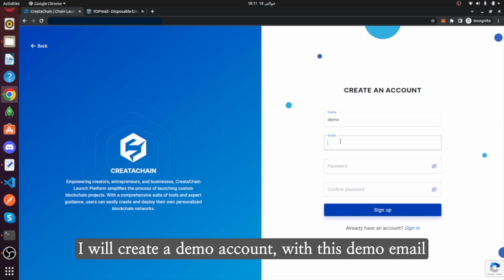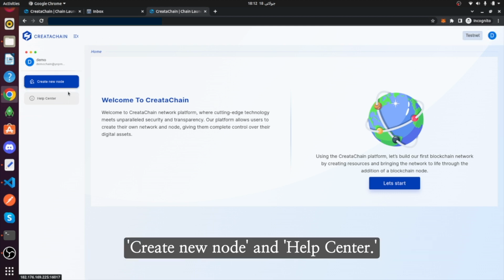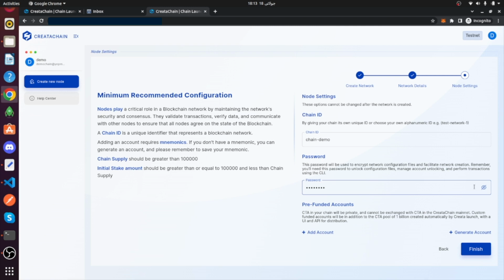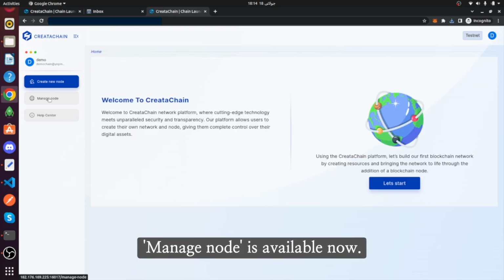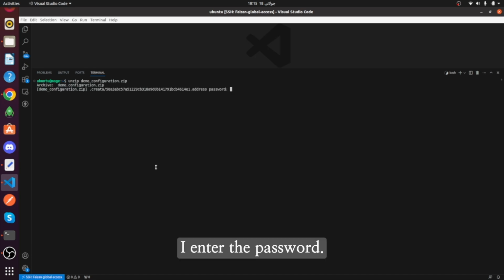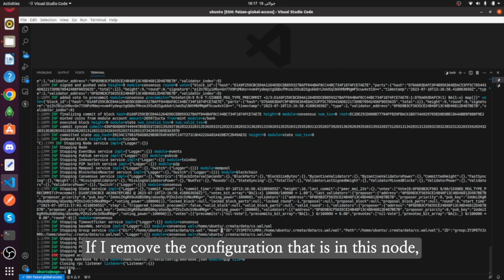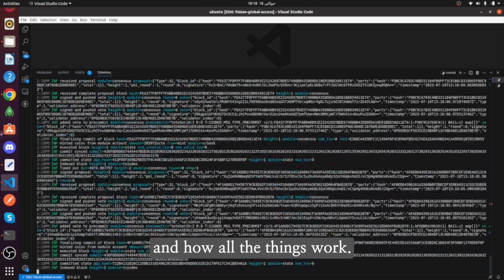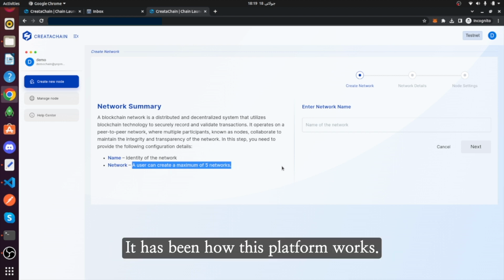Creata Chain Launch Platform (English Sub)